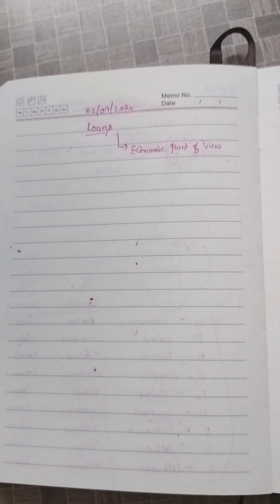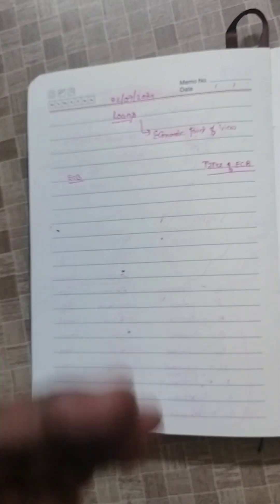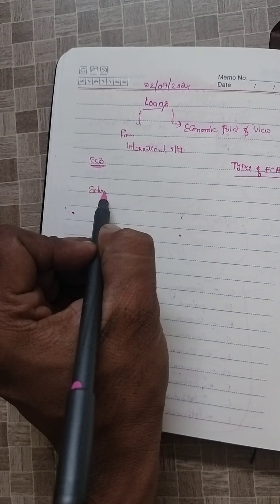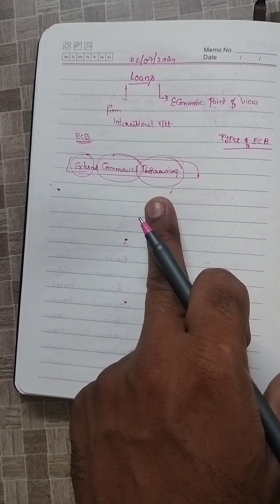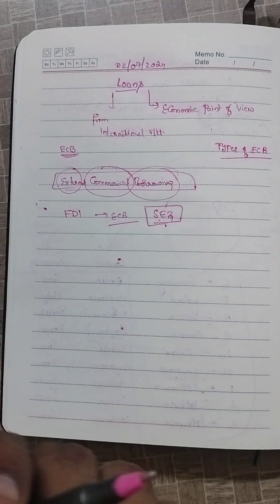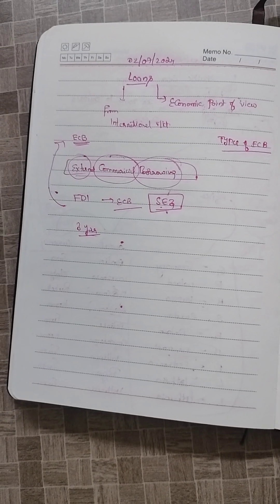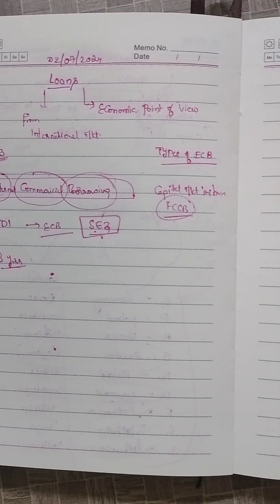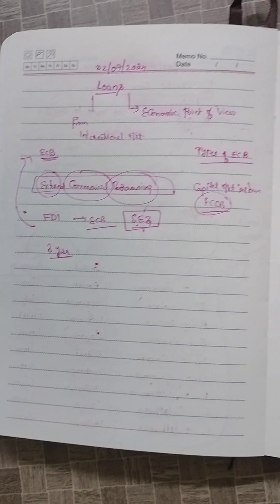Economics Related Term Loan 02072024